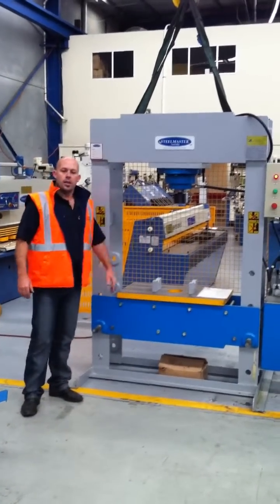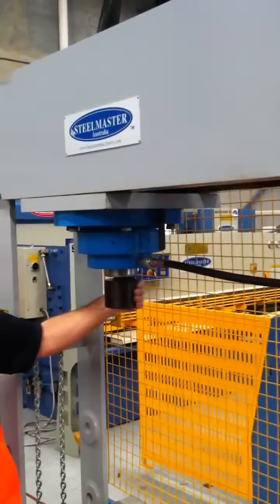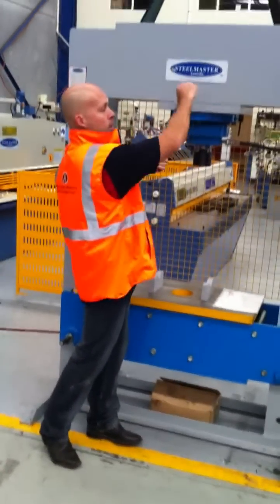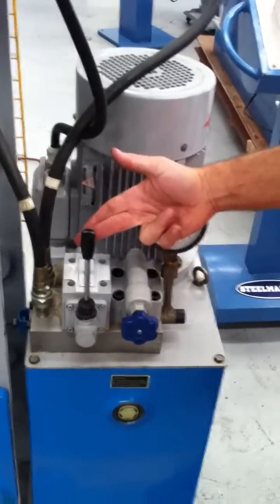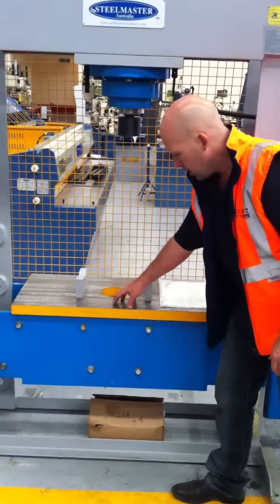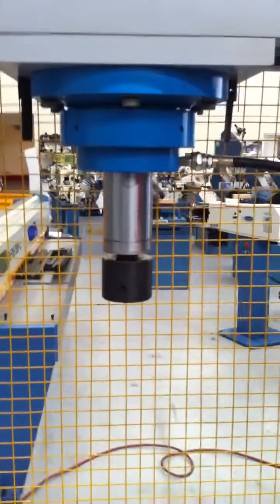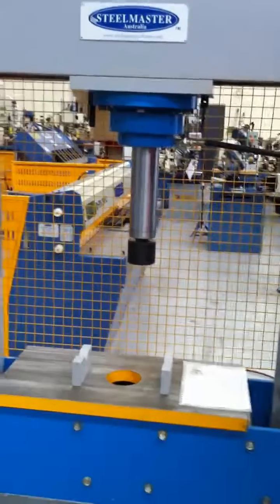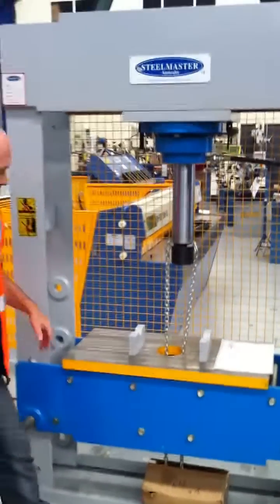Steelmaster Industrial Hydraulic Workshop Press Model: SM-MDY90 - Sliding Head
Introducing our SM-MDY90SH Sliding Head Hydraulic Workshop Press Machine.
Key Features:
• 90 Ton Capacity (Models from 50Ton ~ 600Ton)
• Heavy Duty Cast Construction.
• Unique Sliding Head Design.
• 350mm Cylinder Stroke.
• Adjustable Table Height.

Steelmaster Hydraulic Workshop Press Machine .
When looking for a quality Hydraulic Workshop Press , look no further than Steelmaster Industrial.  Steelmaster Industrial's Hydraulic Workshop Press offers the Engineer a very high quality machine with superb features and tight tolerances at reasonable prices.  Steelmaster carries over 12 models of Hydraulic Workshop Presses in stock at all times for quick shipments.  Steelmaster Industrial's ever growing line of Hydraulic Workshop Presses consists of manual & motorized. Depending on your needs we have the model for you, starting with our cost effective manual machine to our large motorized models. We can also offer customer built models to suit. Call us with your application.
Manually Operated Hydraulic Workshop Press
Our  Manually Operated SM-HPG50 Hydraulic Workshop Press gives the best "bang for the buck" of any of the Steelmaster Hydraulic Presses. This model comes standard in a 50Ton capacity with a 2 stage hydraulic pump for fast and slow operation  -- Strong steel fabricated frame will offer you years of pressing!
Motorized Fixed Head Hydraulic Workshop Press
Steelmaster Industrial offers one of the best selections of Motorized Fixed Head Hydraulic Workshop Presses around. From our SM-MDY50 -- 50Ton up to SM-MDY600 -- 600Ton Capacity. Our Motorized Fixed Head Hydraulic Workshop Presses have been fitted up to offer you the best selection of features including vee blocks, adjustable hydraulic pressure gauge, adjustable tables and come standard with safety e stops to ensure all round safe operation.
Motorized Sliding Head Hydraulic Workshop Press
Our new Motorized Sliding Head Hydraulic Workshop Press offers the operator full flexibility in your pressing application. Simply unlock the clamps and position the hydraulic cylinder left or right of the centre. From our SM-MDY50SH -- 50Ton up to SM-MDY600SH -- 600Ton Capacity. The 110Ton and above models are fitted with a rack and pinion sliding system and a hand wheel, where the 90Ton and below have a simple unlock and slide system. Our Motorized Sliding Head Hydraulic Workshop Presses have been fitted up to offer you the best selection of features including vee blocks, adjustable hydraulic pressure gauge, adjustable tables and come standard with safety e stops to ensure all round safe operation.
For More information on any of these metal drilling machines, go or contact a Steelmaster industrial Rep